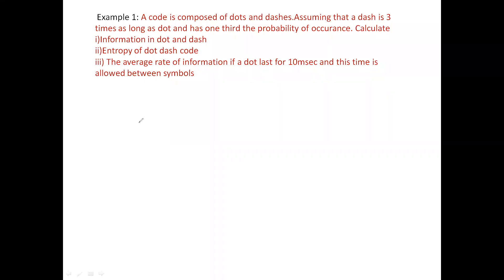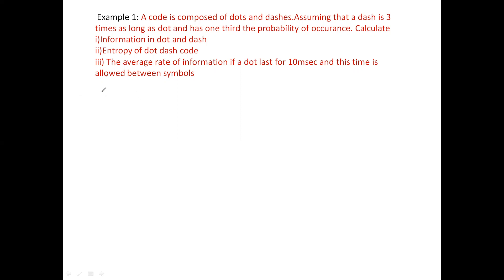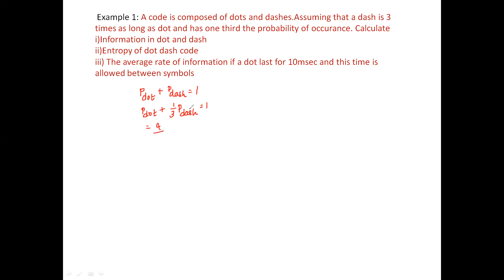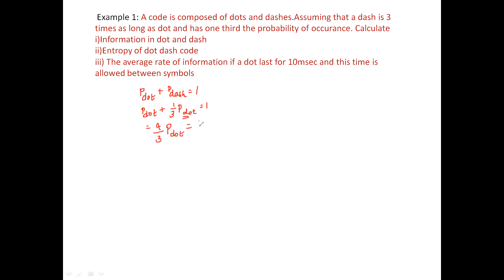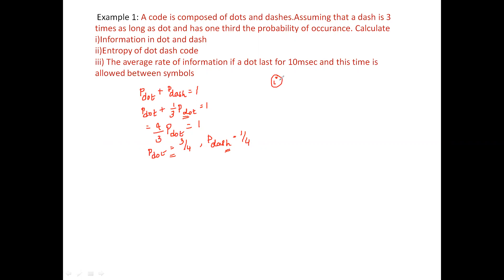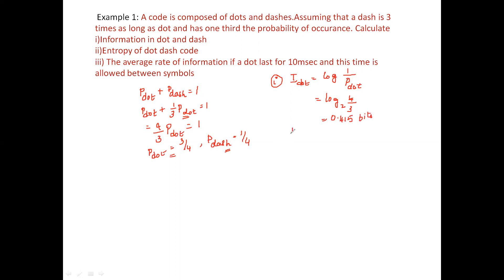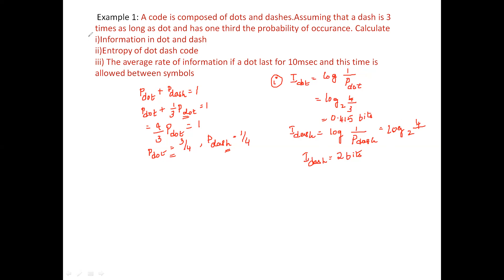21EC51 module 4 Entropy example 1